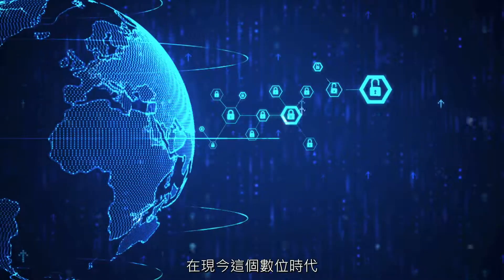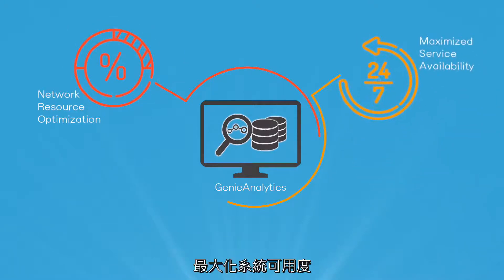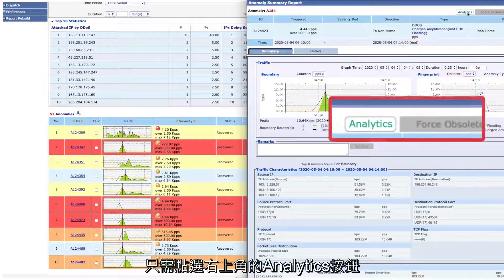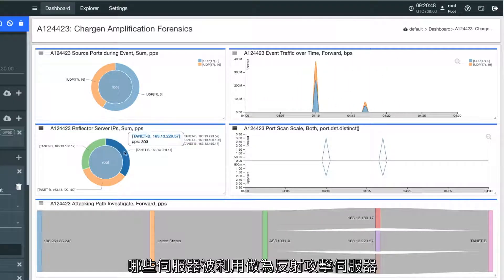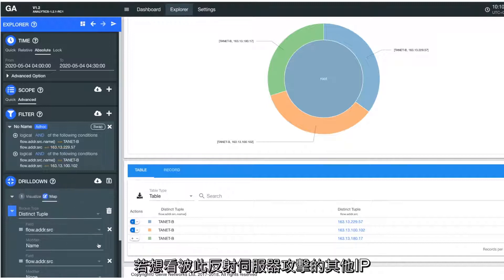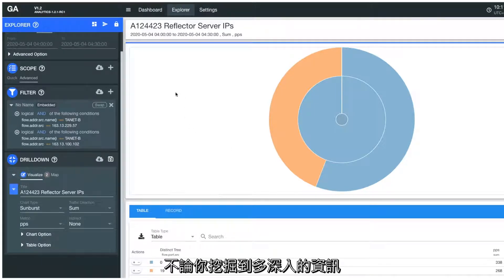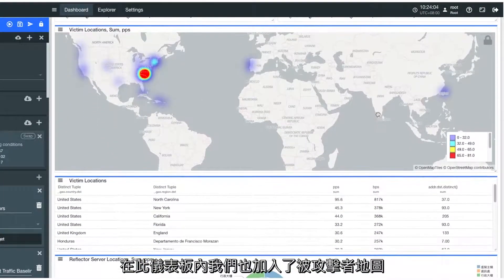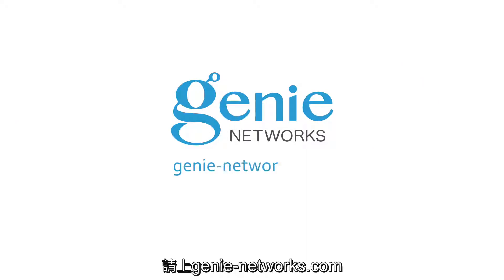GenieAnalytics 產品介紹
GenieAnalytics 運用各類網路流量資料源，以領先業界的大數據流量分析技術，實現全網透視與溯源分析，提供符合企業所需的即時營運洞察力。

威睿科技(Genie Networks)是亞洲電信運營商市場網路流量分析與安全檢測的領導品牌，致力於開發高端技術與行銷自有品牌產品，提供網路流量的大數據分析能力以優化IP網路效率，並透過即時的網路攻擊偵測提升大型網路安全，讓客戶在千變萬化的數位潮流中持續保有競爭力。